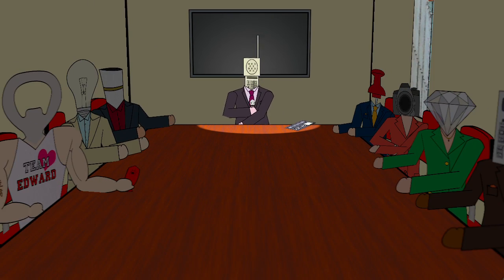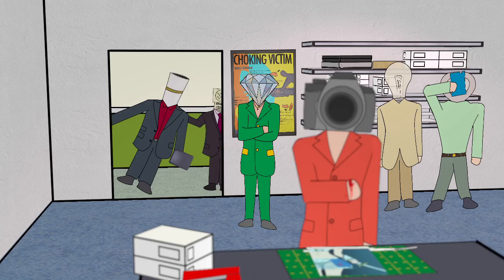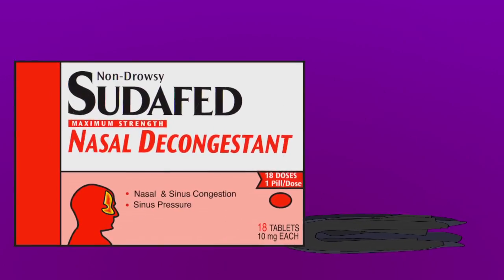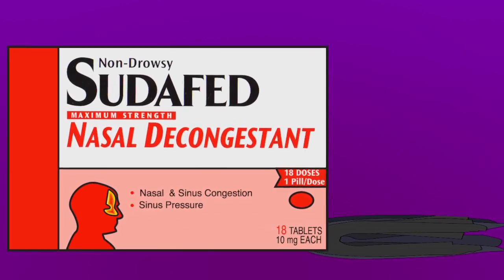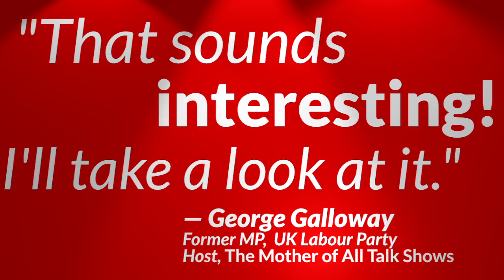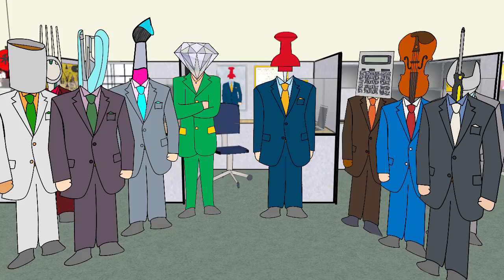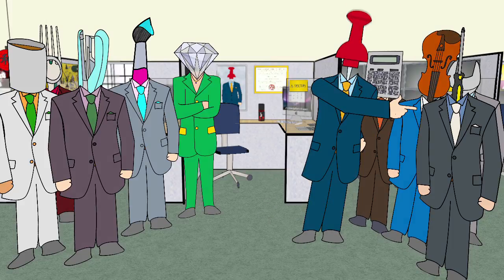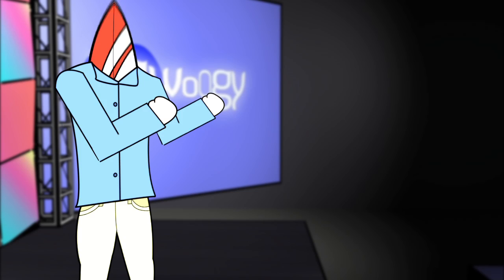Your Face is a Saxophone -- 2011 Trailer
— Promo video for Your Face is a Saxophone

It is legal to copy, share, modify, or reuse this video for any purpose. Please give credit to Plankhead if you do.